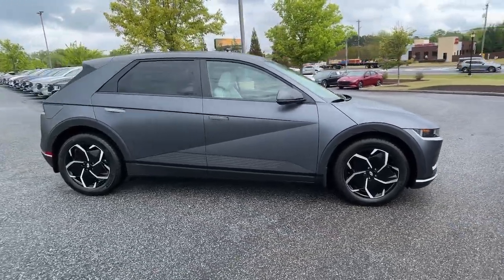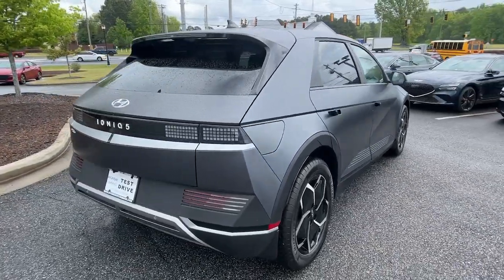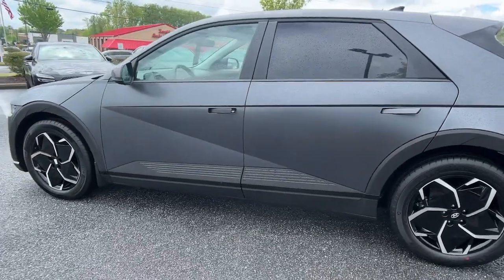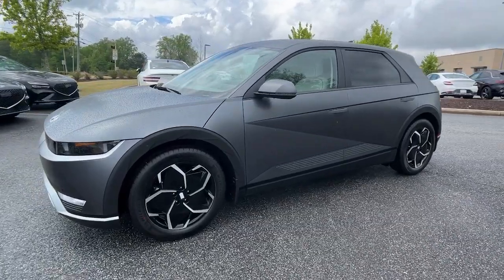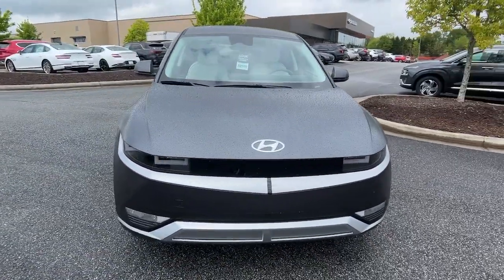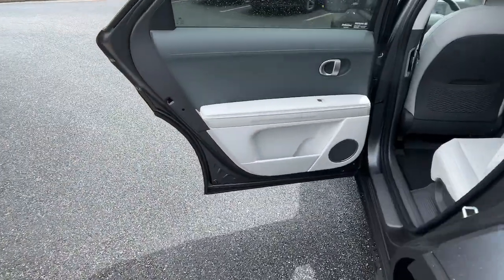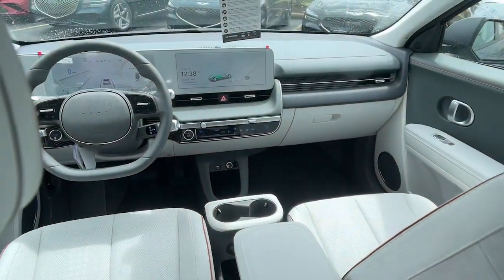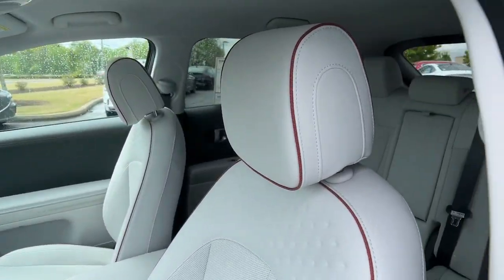2023 Hyundai IONIQ 5 Cumming, Big Creek, Milton, Sugar Hill, Johns Creek, GA U179088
Shooting Star (Matte Gray) New 2023 Hyundai IONIQ 5 SEL available in Cumming, Georgia at Hyundai of Cumming. Servicing the Cumming, Big Creek, Milton, Sugar Hill, Johns Creek, GA area.